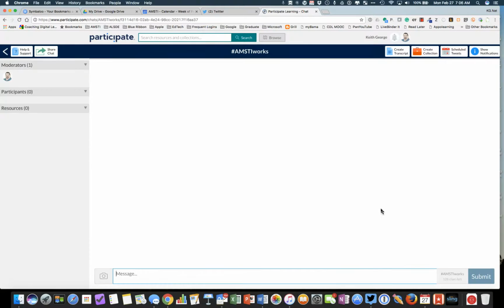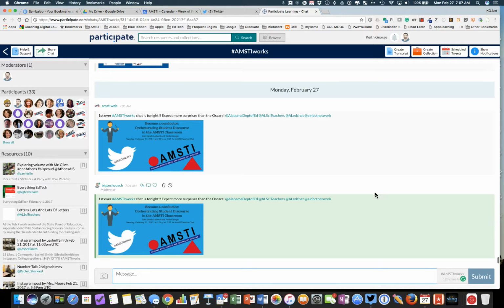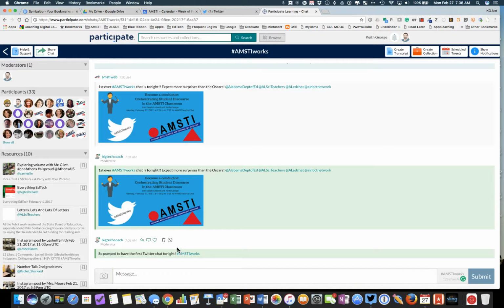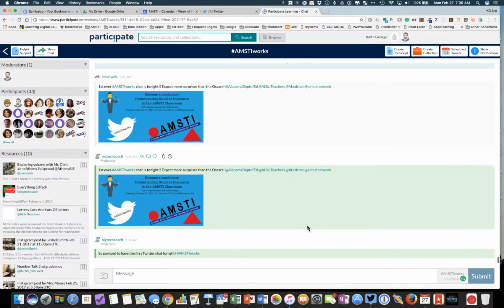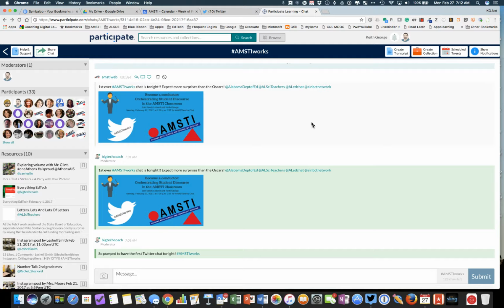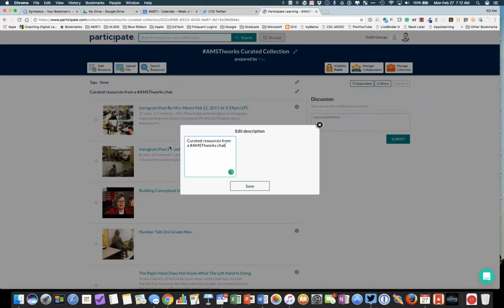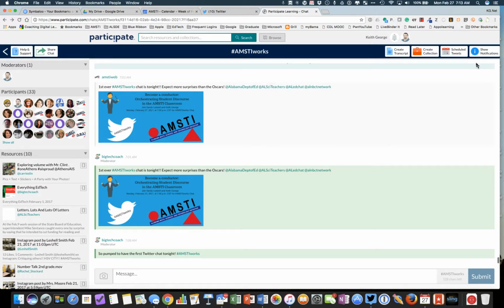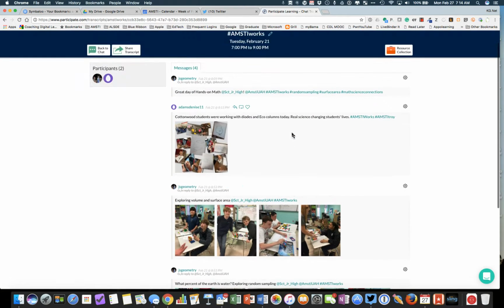Using Participate Chats to follow AMSTIworks Chat